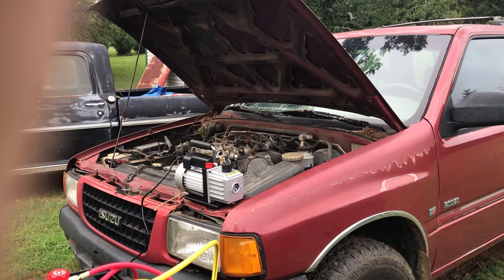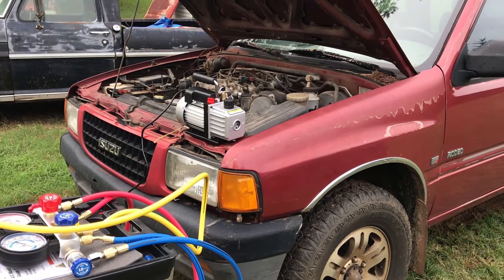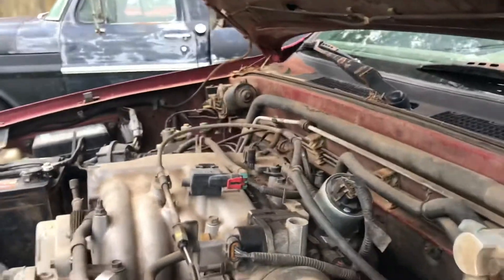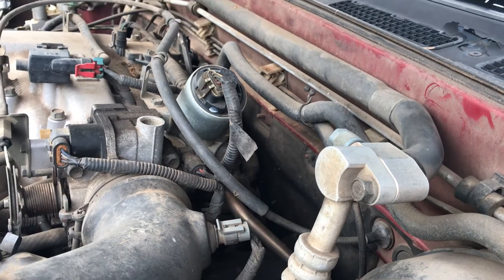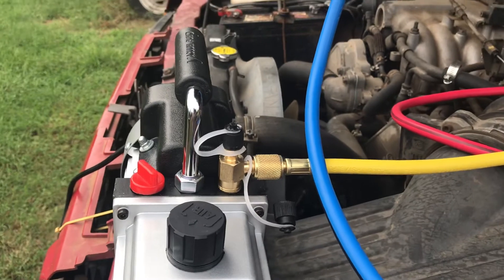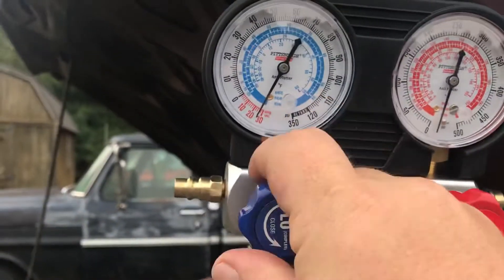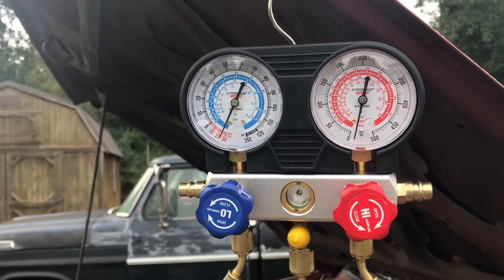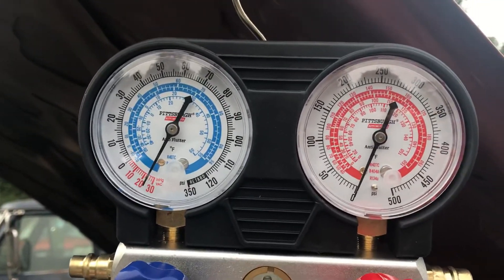A/c leak test using vacuum pump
In this video, I show how to use a manifold gauge set and a vacuum pump to test for leaks in your ac system. While using the tools I previously did in an unboxing review.